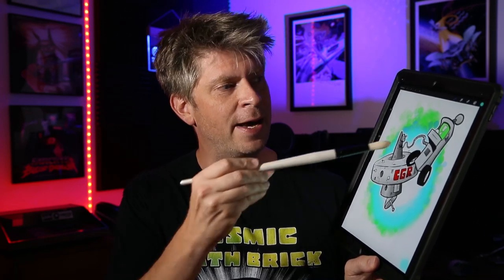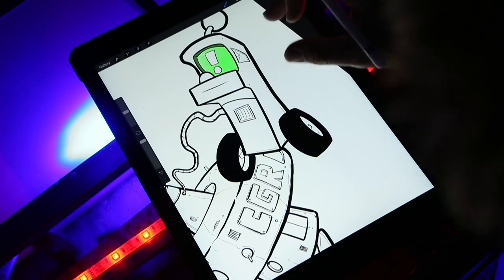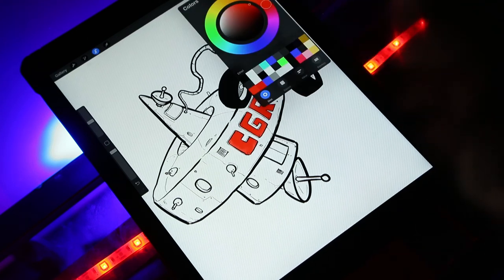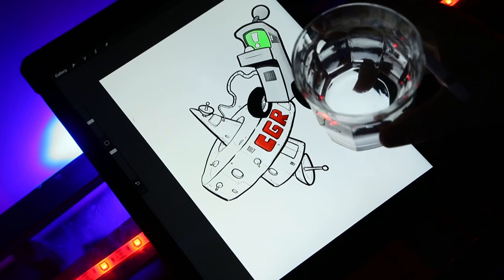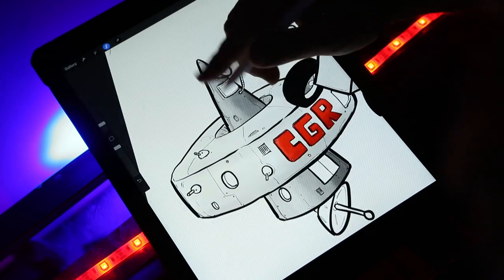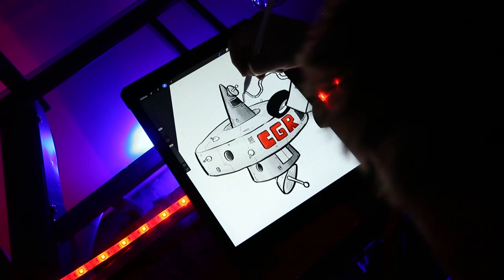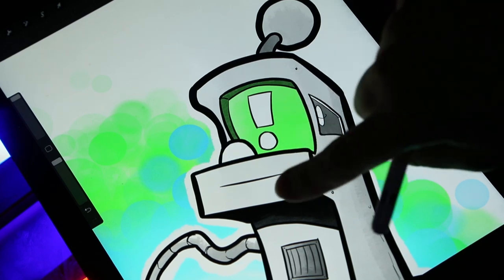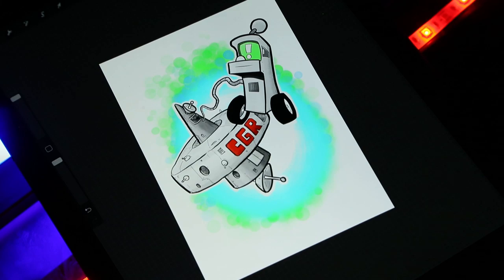Coloring the Intergalactic Space Arcade - Drawing with Lord Karnage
Coloring the Intergalactic Space Arcade - Drawing with Lord Karnage. Mark colors the artwork for the CGR Supreme Volume 0 Special Edition packaging in Procreate on iPad. Displays use of gouache brushes in Procreate in addition to some nebula, outline and neon effects.